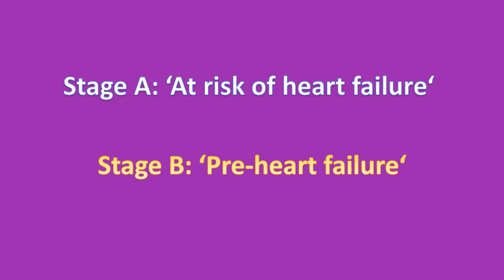What is universal definition and classification of heart failure?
Over the years there have been several definitions for heart failure leading to non-uniformity in the literature on heart failure. To bring uniformity, especially for heart failure clinical trials and registries, a universal definition and classification has been published by a joint writing committee of Heart Failure Society of America, Heart Failure Association of the European Society of Cardiology and Japanese Heart Failure Society. The definition has been endorsed by major heart failure societies world-wide.